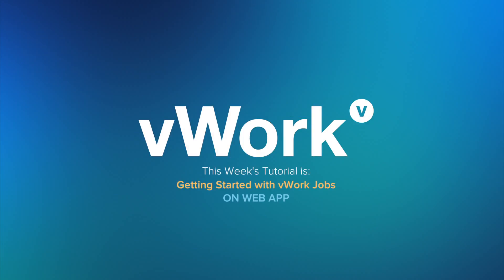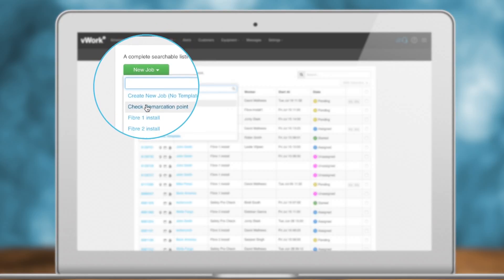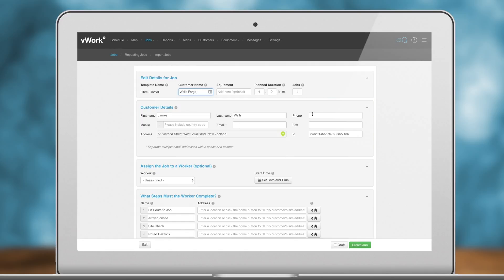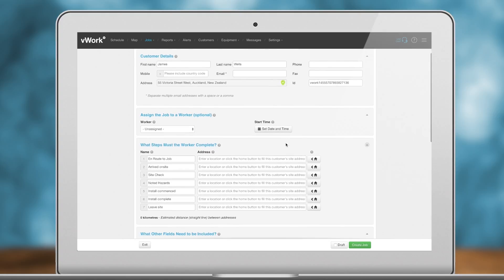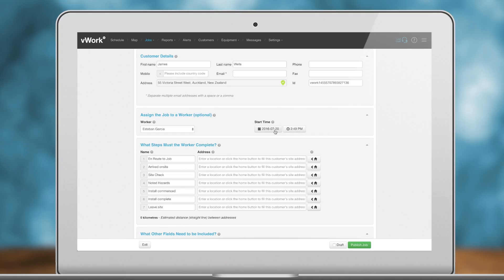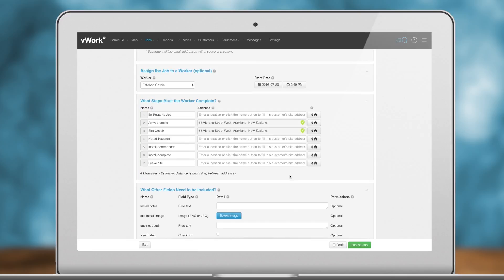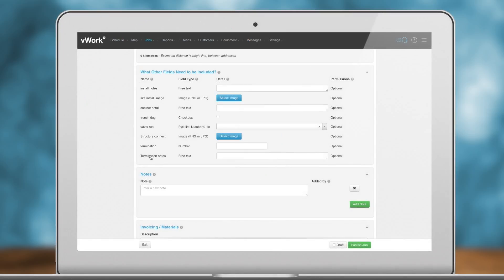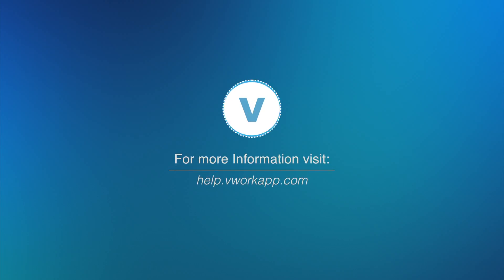Getting Started with vWork Jobs (Tutorial)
This video gives you a quick overview of our jobs tab and creating your first job. For more information please see our detailed help articles